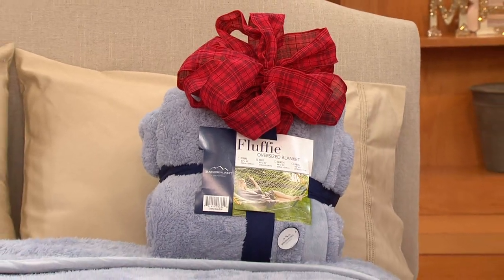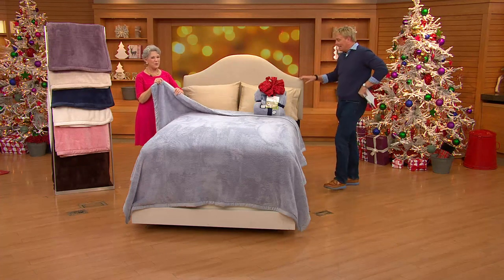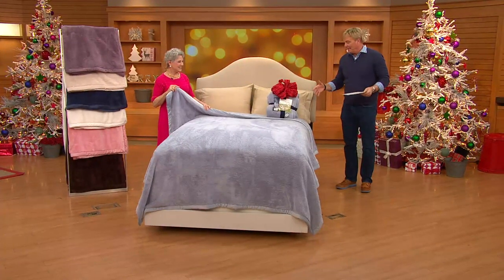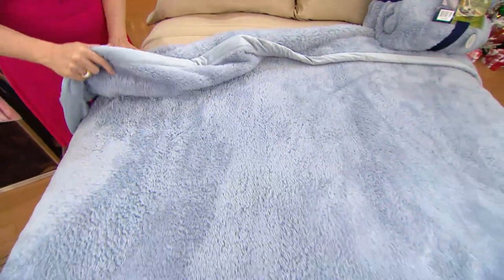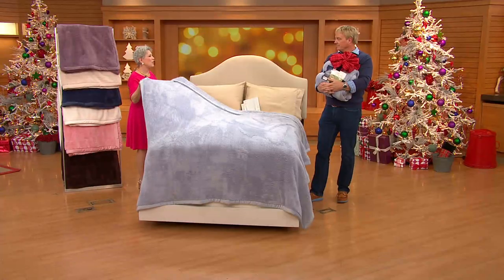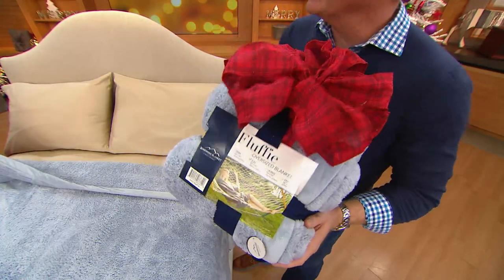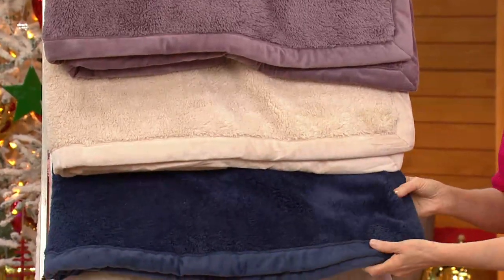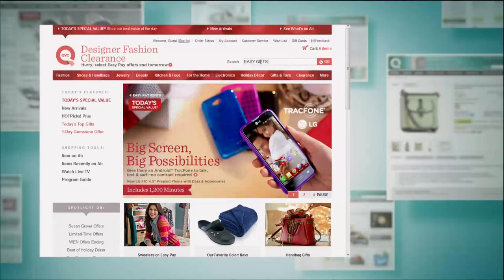Berkshire Oversized King Fluffie Blanket with Faux Mink Binding with Melissa Dawson